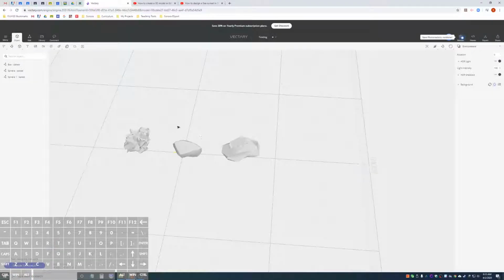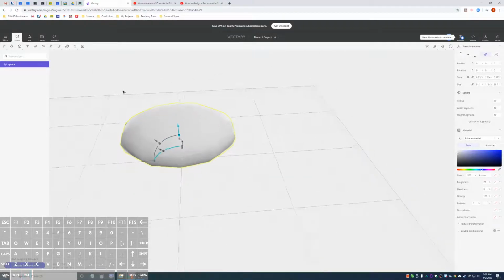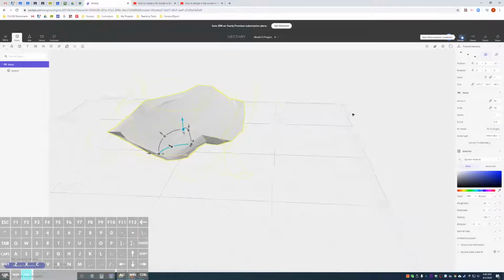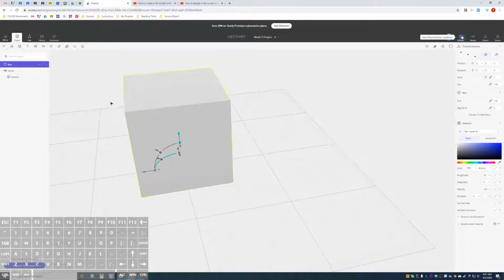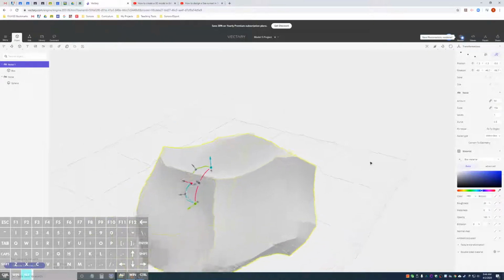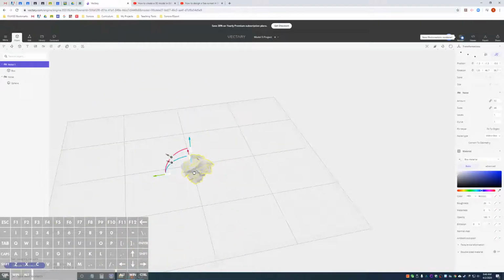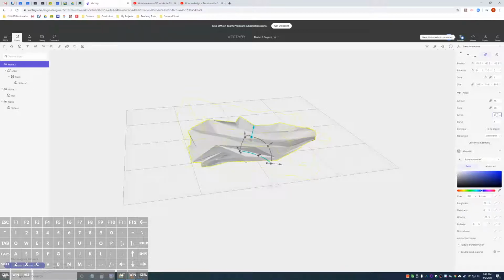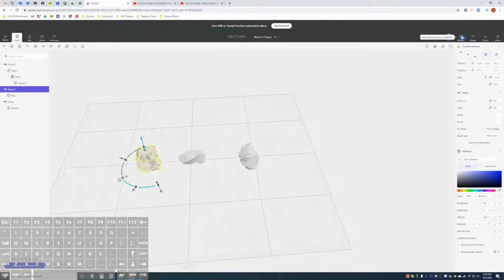GD 4-2-2020 How to model rocks in Vectary